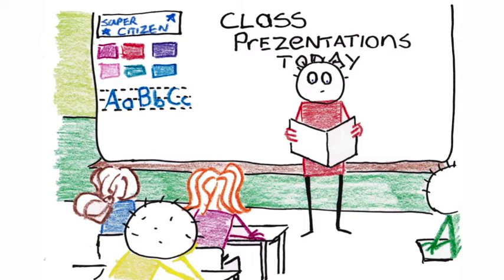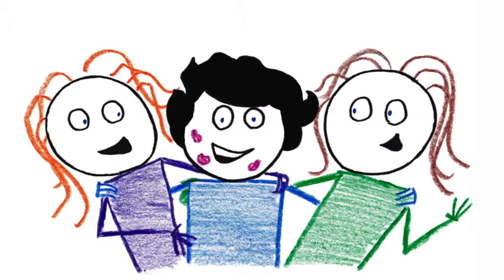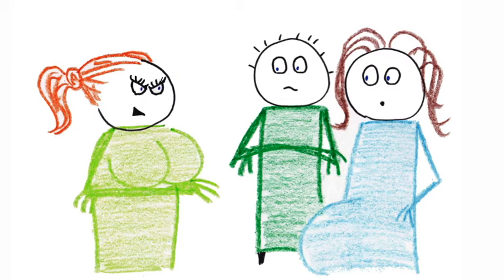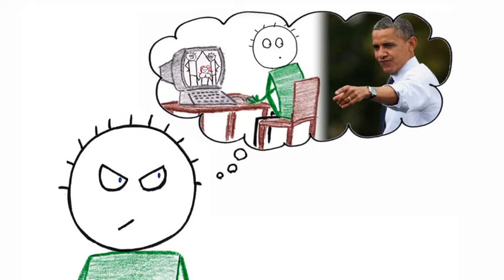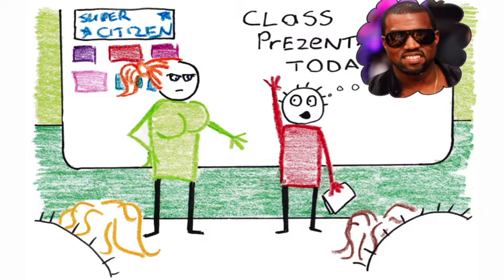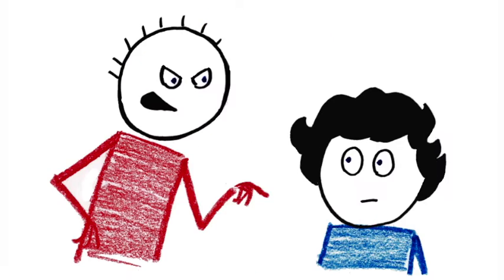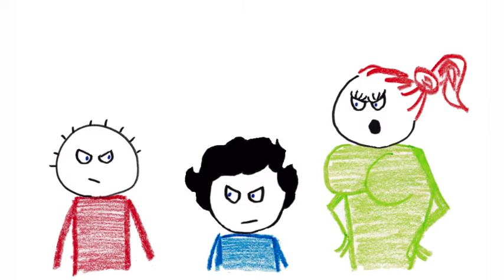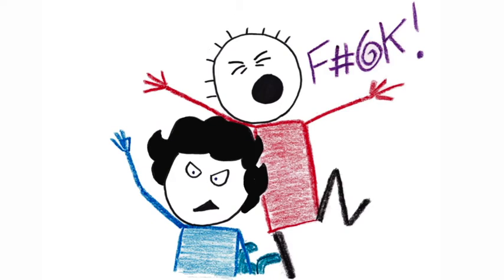My Enemey's Name is Todd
Frankie confronts his former best friend Todd after he changed and became popular.